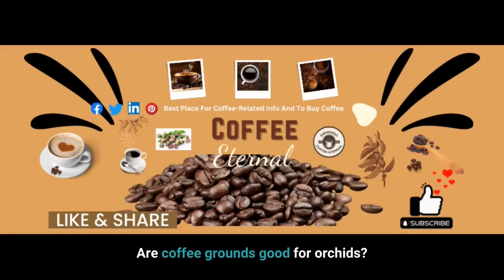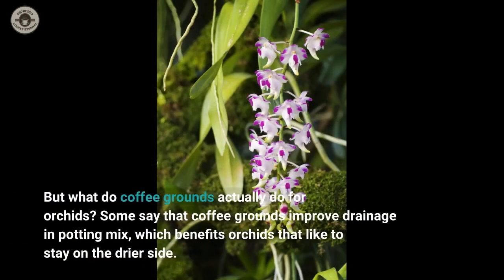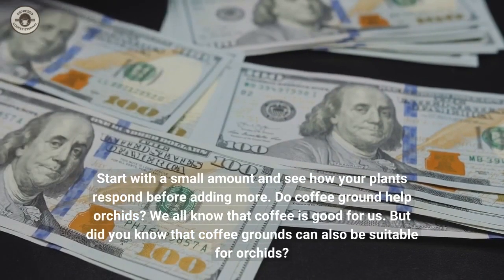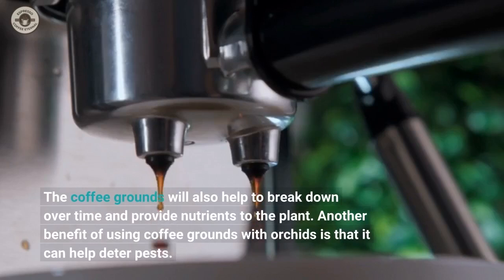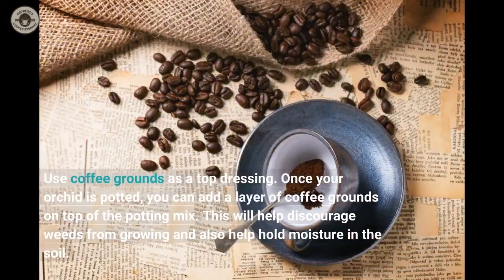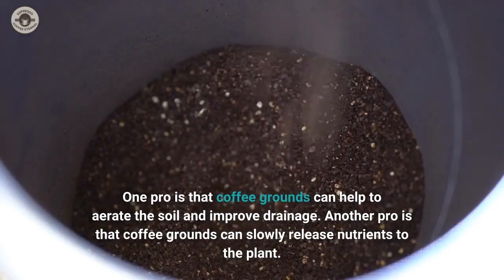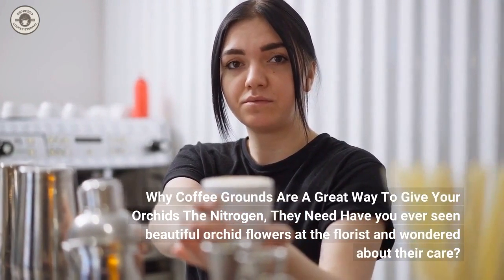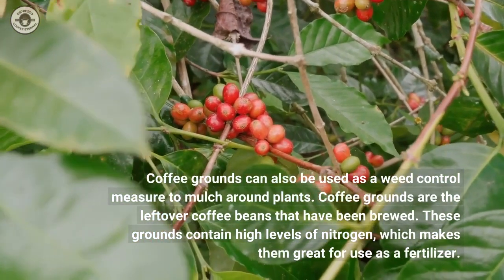🥤📗 Are Coffee Grounds Good For Orchids! 👔💛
In this video, we're going to learn are coffee grounds good for orchids and how to use them to improve the health of orchids. Coffee grounds are full of nutrients and minerals that can help improve the health and growth of orchids.

We're going to show you how to mix coffee grounds with water and distribute them throughout the orchid's pot. This will help to improve the orchid's soil, water retention, and growth. We hope you enjoy this video and that it will help you to improve the health and growth of your orchids!

ˏˋ☕ˎˊ˗ To learn about "are coffee grounds good for orchids",

This video is all about are coffee grounds good for orchids topic information, but we also try to cover the following subjects:
-what are coffee grounds
-coffee grounds for plants
-coffee grounds for garden
-gardening, coffee grounds

In this eye-opening video, we delve into the enchanting world of coffee grounds and their incredible benefits for orchids, plants, and gardens. Are you curious to discover the surprising secret behind using coffee grounds in gardening? If so, you're in for a treat!

Coffee grounds are not only a rich source of organic matter, but they also possess unique properties that can work wonders for your orchids and garden. When used properly, coffee grounds act as a natural fertilizer, enriching the soil with essential nutrients like nitrogen, potassium, and phosphorus.

But coffee grounds aren't limited to orchids alone; they have proven to be a fantastic addition to any garden. Their organic composition helps improve soil structure, moisture retention, and drainage.

Incorporating coffee grounds into your gardening routine is a straightforward process. We'll guide you through the step-by-step techniques to make the most out of this surprising secret.

With our expert tips and insider tricks, you'll be amazed by the transformative effect of coffee grounds on your orchids and garden. Unleash the true potential of your plants and witness the captivating results!

Don't miss out on this enlightening journey into the world of coffee grounds and gardening. Join us now and discover the hidden magic of coffee grounds. Enhance your gardening skills and create a thriving oasis with this surprising secret.

Stay up-to-date with the latest trends and innovative techniques to truly elevate your gardening game.

00:00 Introduction
00:10 Are coffee grounds suitable for orchids?
01:44 Do coffee grounds help orchids?
05:17 Other uses for coffee grounds

There is no guarantee that you will earn any money or spillover using the techniques and ideas mentioned in this video. Your level of attaining the results claimed in this video will require hard, consistent work, and you may not make any money. We have taken reasonable steps to ensure that the information on this video is accurate, but we cannot represent that the website(s) mentioned in this video are free from errors. You expressly agree not to rely upon any information contained in this video.